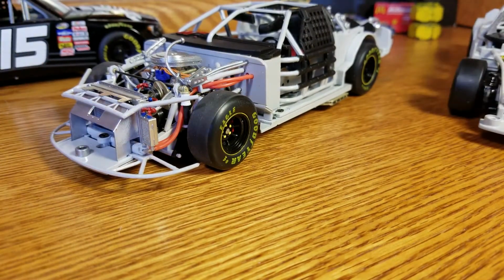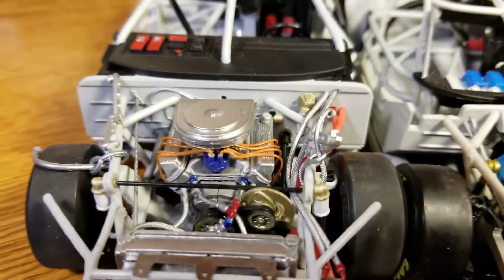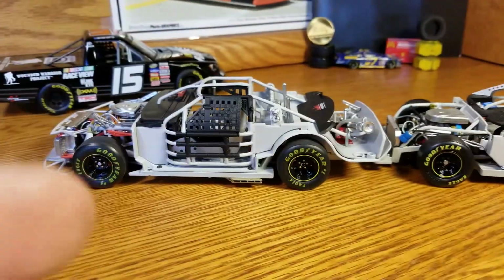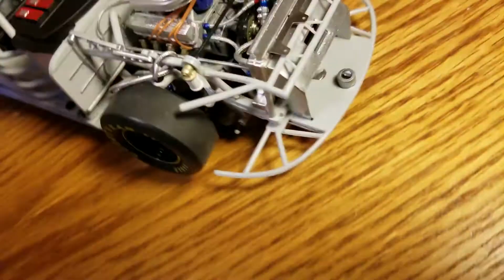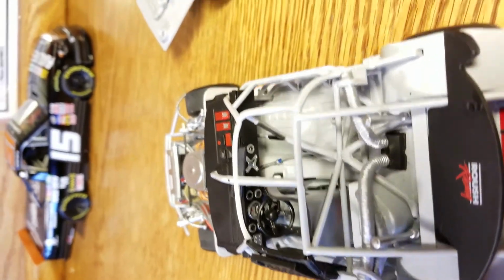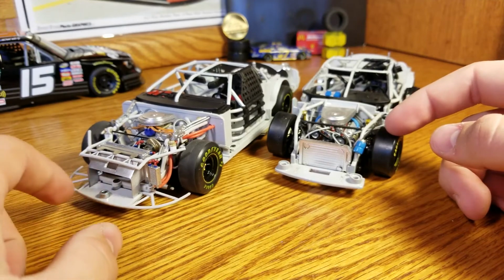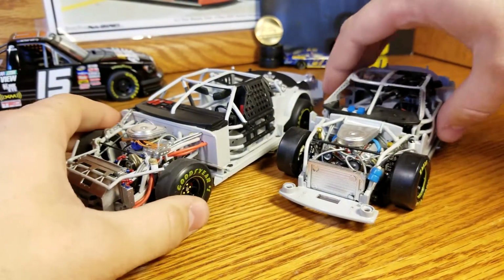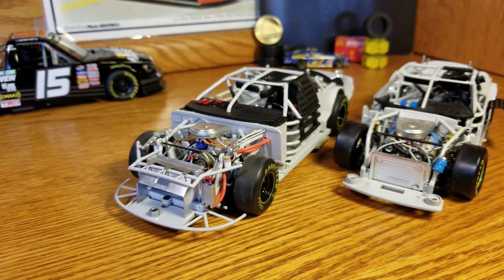Action VS Team Caliber Elite Chassis